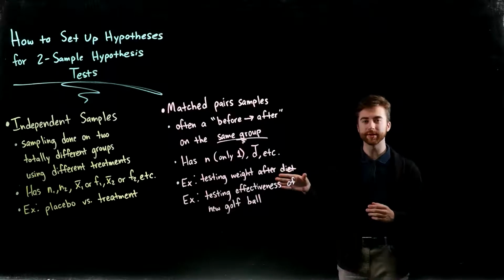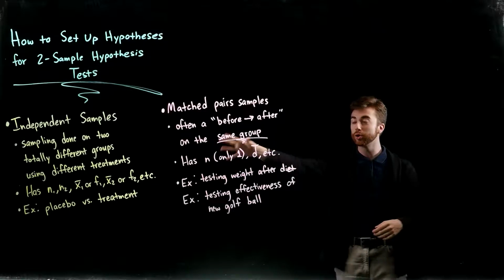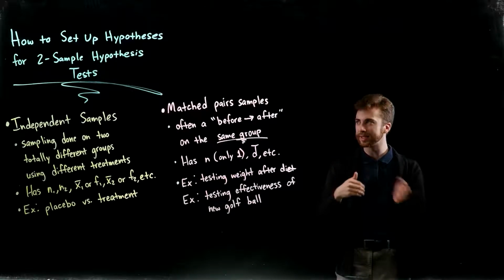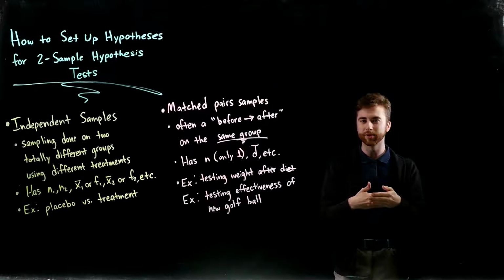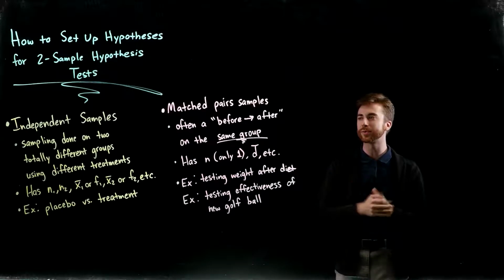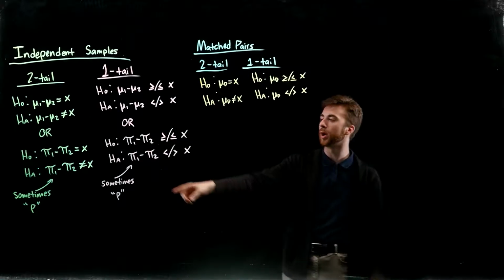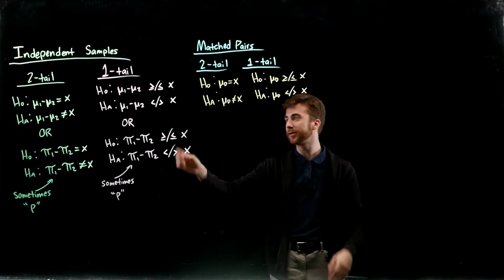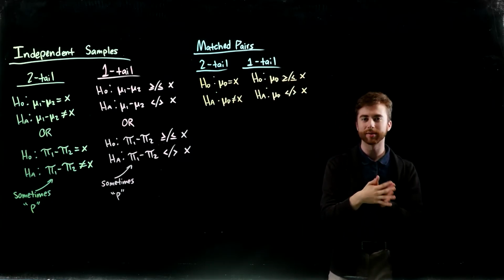Statistics - How to Set Up 2-Sample Hypotheses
Brief overview of the base formats to use when creating a null and alternative hypothesis for 2-sample hypothesis tests (both Independent Samples and Matched Pairs Samples)

Previous video explaining basics of one-sample hypothesis tests, which covers the mentality between one-tail tests and two tailed tests